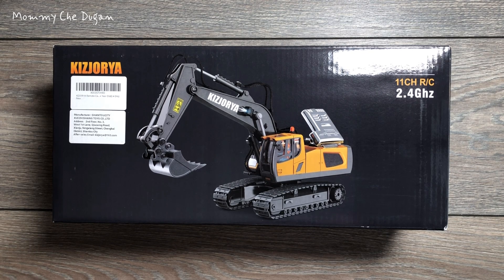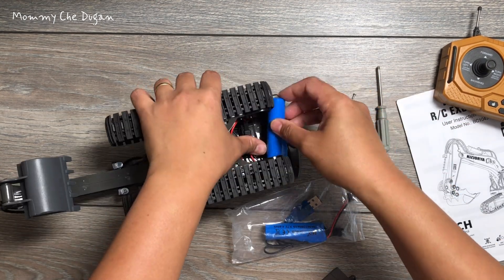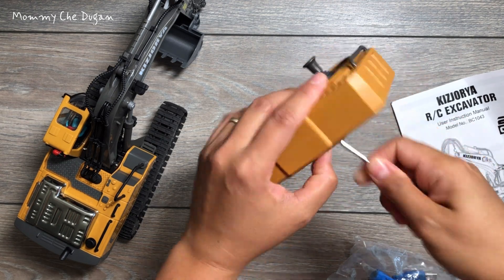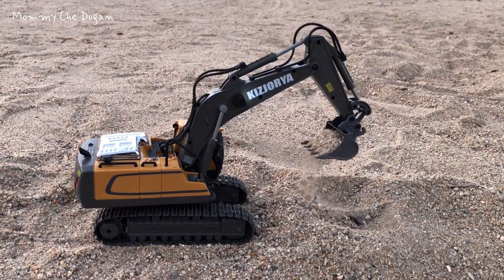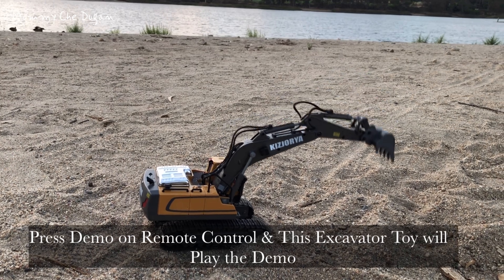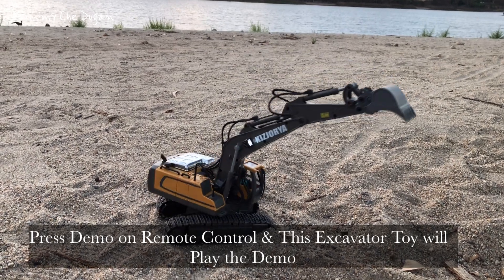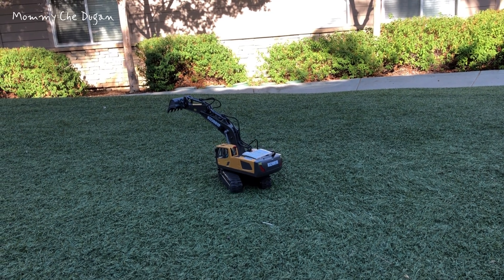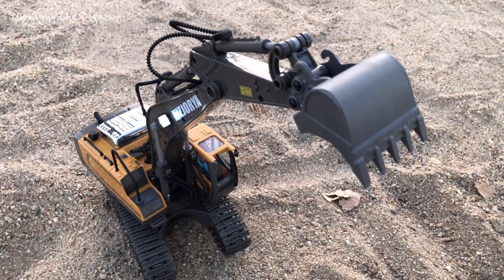KIZJORYA Remote Control Excavator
KIZJORYA Remote Control Excavator, Toys for Boys Age 6-12, Rechargeable RC Construction Vehicles Truck with Sound Light Metal Shovel

[NEW SIMULATION ADVENTURE] Aimed to provide children with a simulated operating experience, this rc excavator is highly restored the scale of 1:20 with control deck, metal shovel, excavator arm, tracked wheel, realistic sound and flashing lights. Let's imitate the excavator driver and operate this big truck right now!
[POWERFUL & FLEXIBLE] With built-in 11 channel, 2.4 GHz and a wireless infrared remote control, you can easily control this excavator toy to go in any direction. Moving forward, turning left, digging, rotating and unloading, there are more combinations of operation waiting for you to explore!
[STEM TOYS FOR KIDS] This remote controlled excavator is not only a toy, but also a machine for children’ s Science, Technology, Engineering, and Math Enlightenment (STEM). By operating the excavator toy, they can gain a better understanding of construction and learn the physics of leverage and pressure. Perfect toy for kids 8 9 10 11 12 year old.
[TWO BATTERIES WITH ENDLESS FUN] Equipped with two 1200mah Li-ion rechargeable batteries for replacement, this excavator toy supports longer fun with no interruption. Besides, our battery has passed the MSDS test,which is safe enough for kids to enjoy engineering time(Note: The battery may be low upon arrival, please charge it first).
[PERFECT GIFT FOR BOYS GIRLS] Kids learn to operate the construction toy, thinking and learning while playing. Meanwhile, they enjoy hours of fun both indoor or outdoor and keep away from screens and internet.